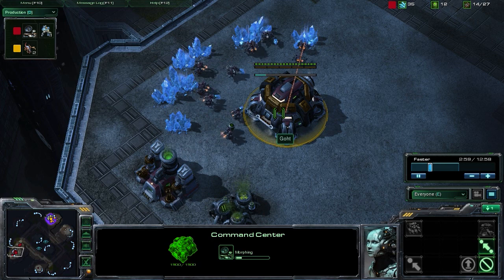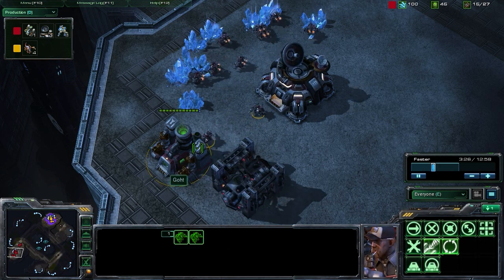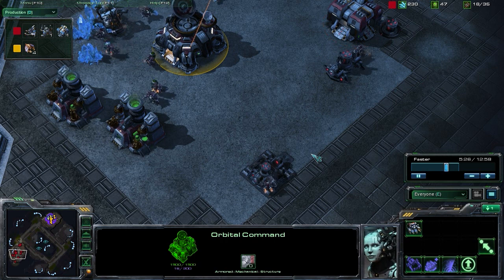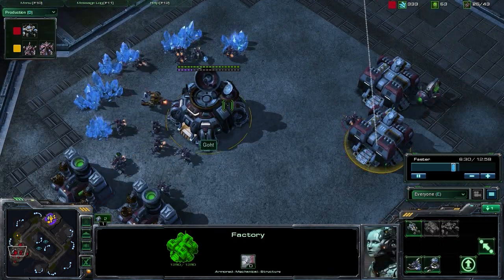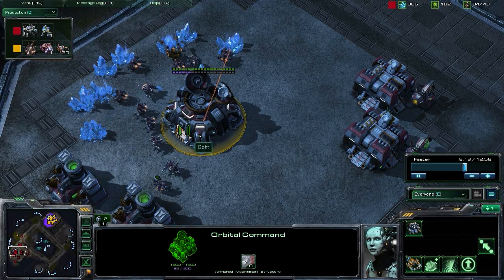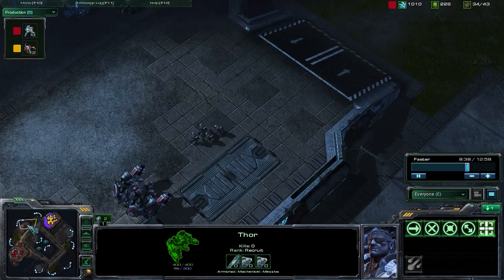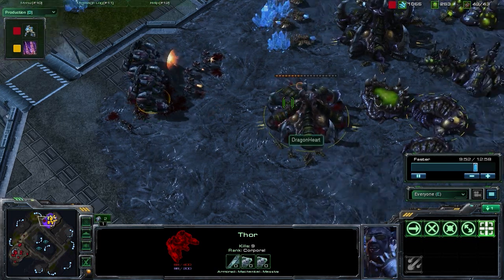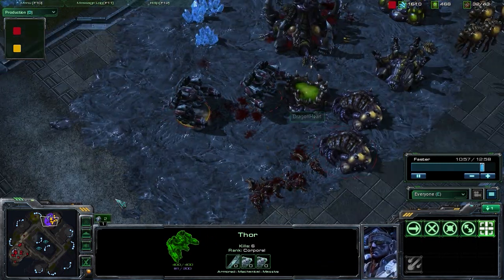StarCraft 2 - Goht's Thor Rush - Community Spotlight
Force StarCraft 2 Strategy presents: Community Spotlight #1 Goht's Thor Rush

Here in the Community Spotlight we take a look at your strategies!

Break them down step-by-step, refine them, and show them to the rest of the Force Strategy community.

Send us your strategies to be considered for the next installment of Community Spotlight.